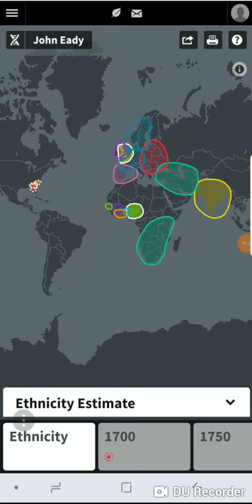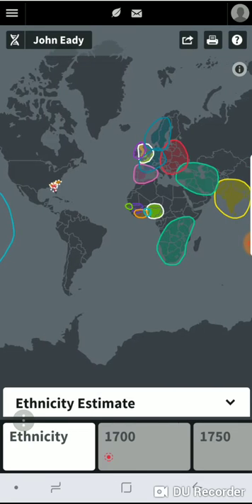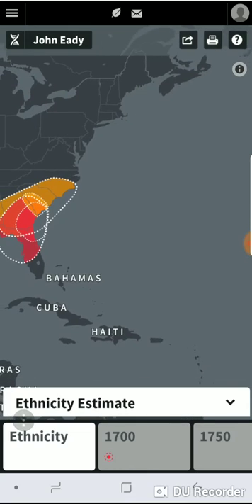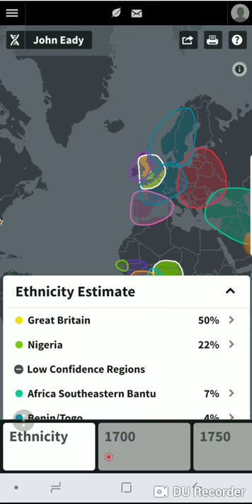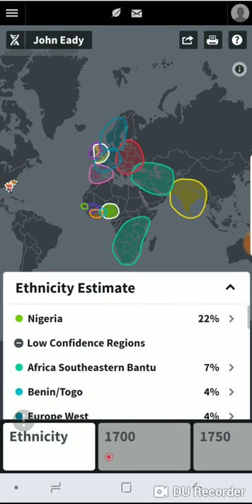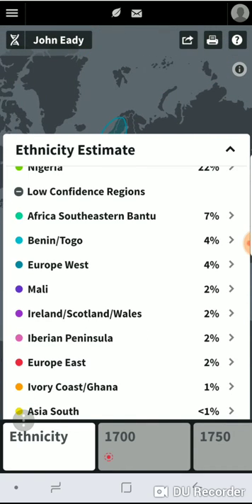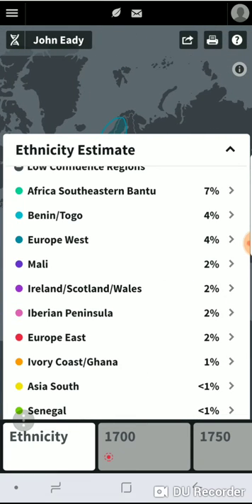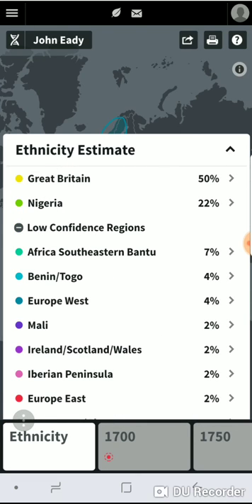My Ancestry.com DNA Results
Jrosswriting.com

You can view my Author profile and purchase my ebooks and paperback books @: